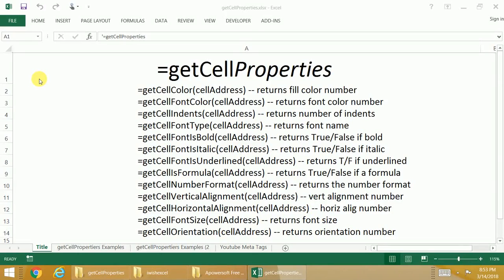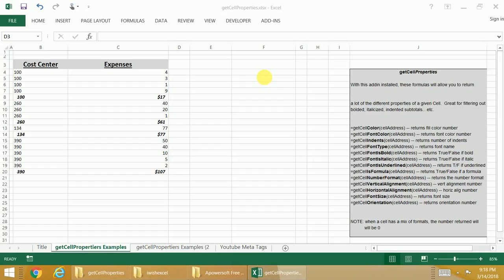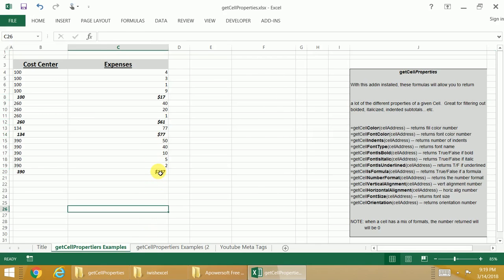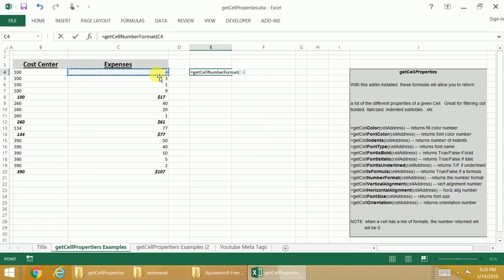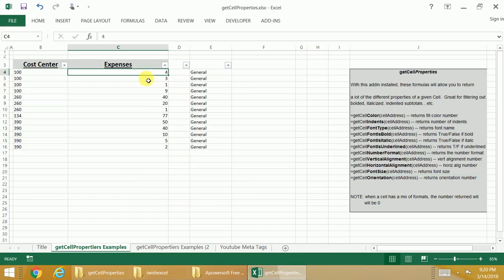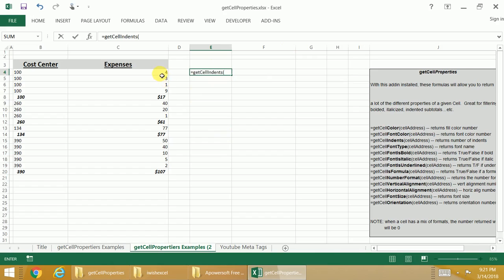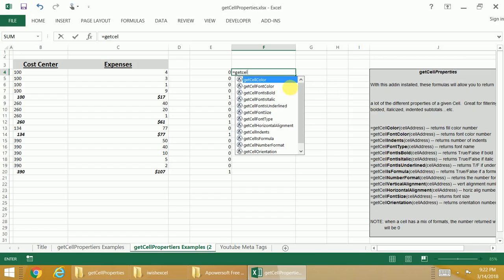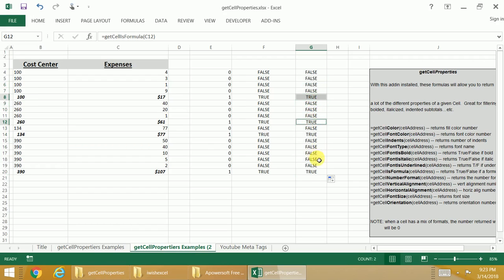Nutilities from iwishexcel.com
=getCellProperties custom Nutilities formulas

With this addin installed, these formulas will allow you to return a lot of the different properties of a given Cell. Great for filtering out bolded, italicized, indented, subtotaled…etc...rows.

NOTE: when a cell has a mix of formats, the number returned will be 0